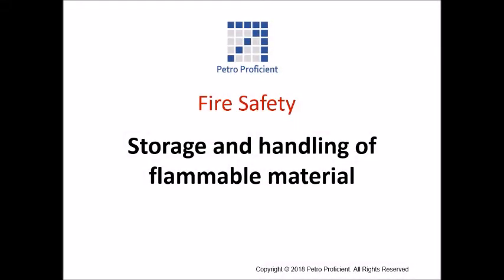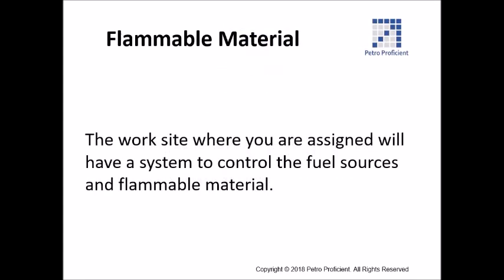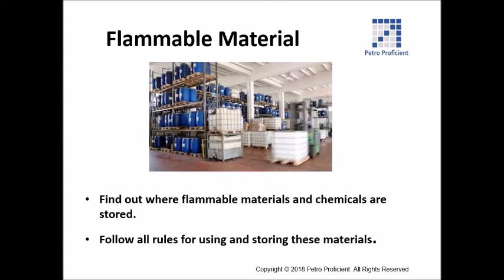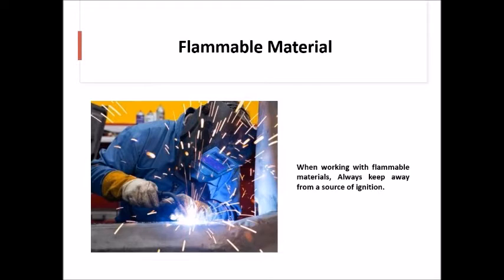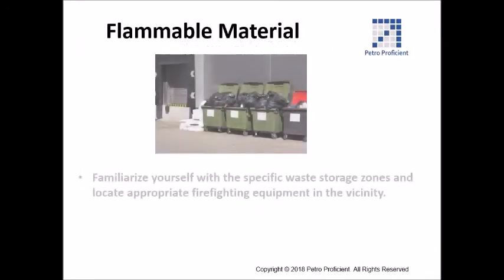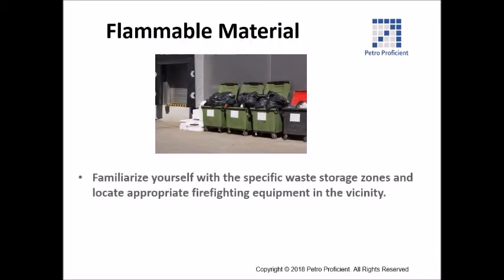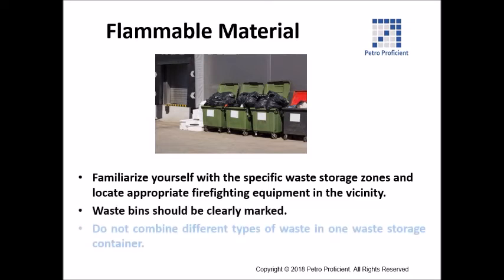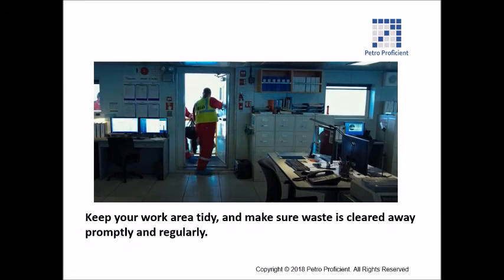5 Fire Safety | Storage and handling of flammable material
This video discusses about the storage and handling of flammable material.

The work site where you are assigned will have a system to control the fuel sources and flammable material.